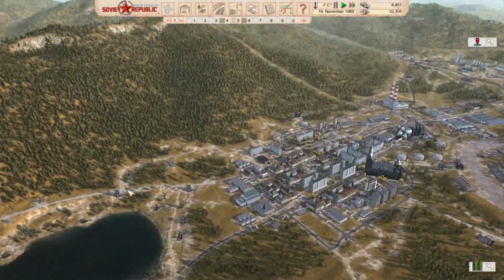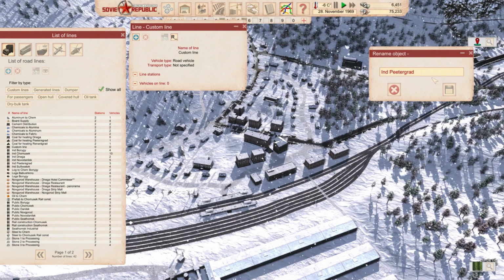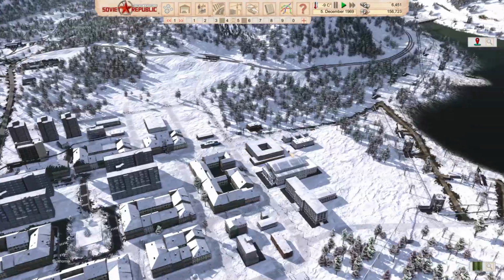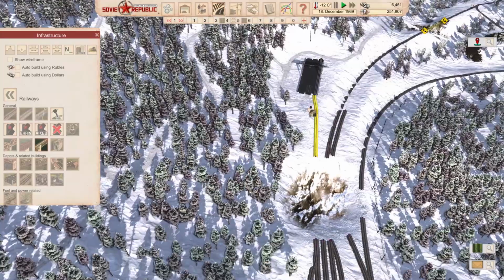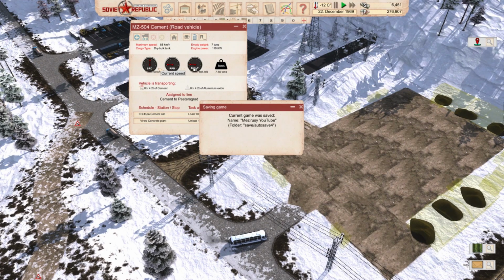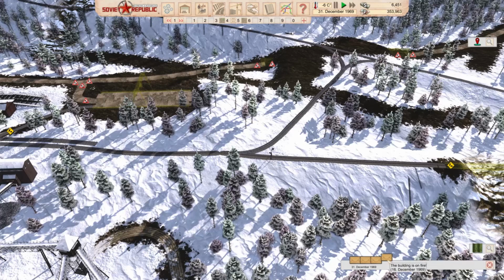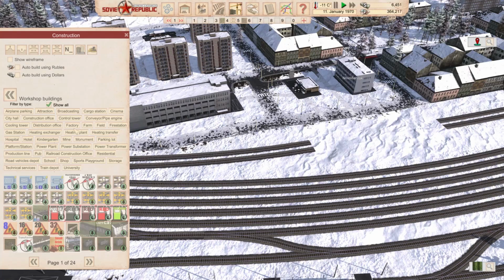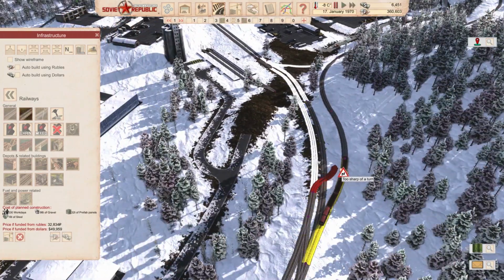Soviet Republic - Mezirusy - Ep.58